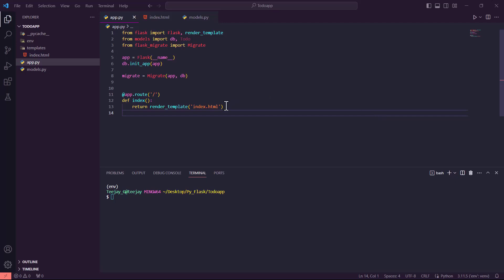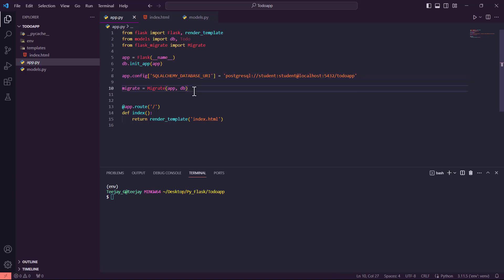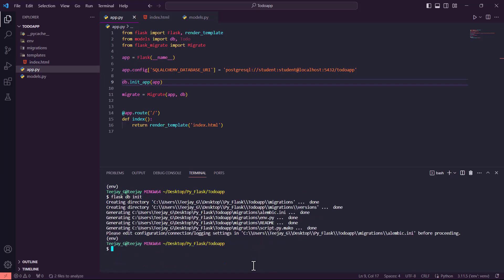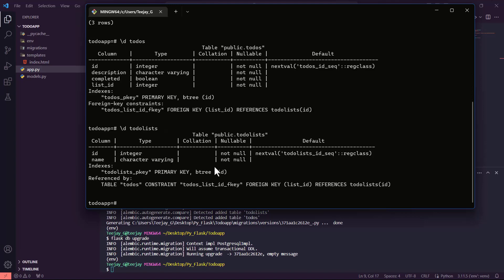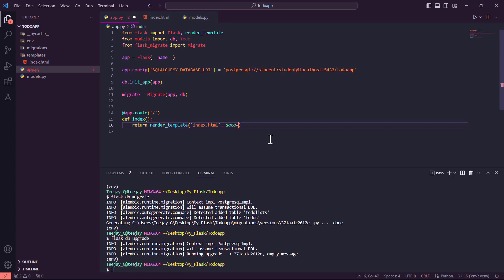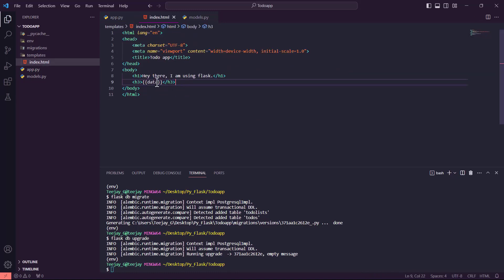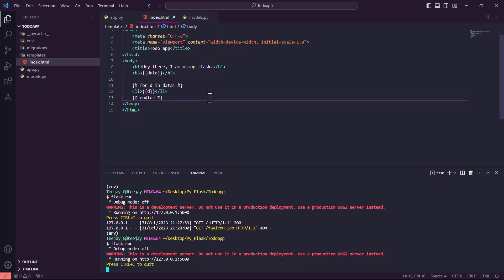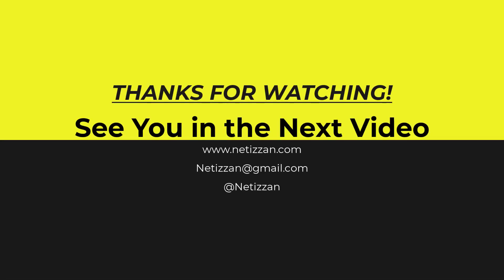Creating Todo App With Flask | Python Flask Todo App #2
Welcome to the Second episode of our Python Flask Todo App tutorial series!
 In this video, we'll guide you through the process of building a powerful Todo App using Flask.
In this one, I will be doing more configuration on the apps.py file in addition to what we did in last tutorial.